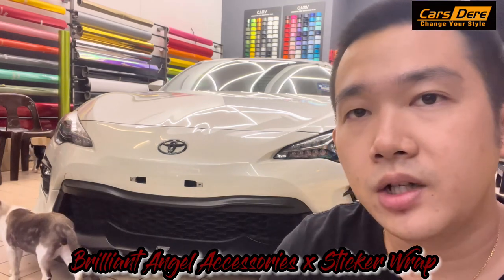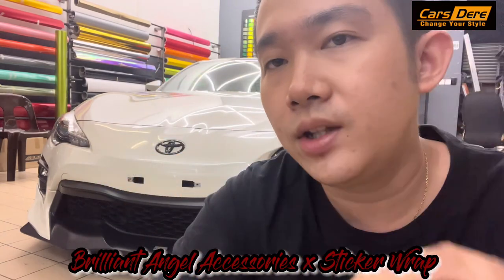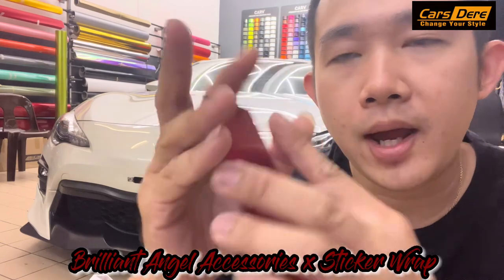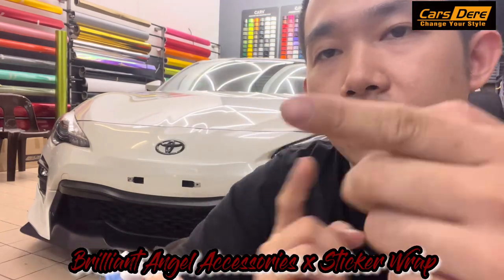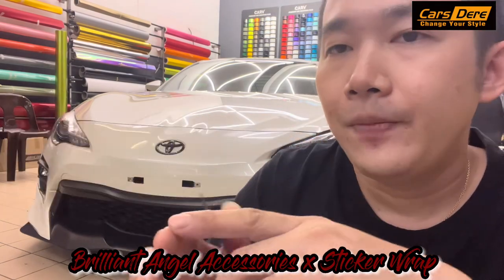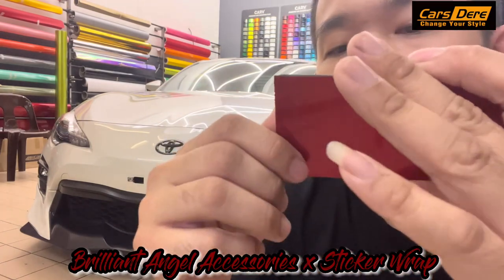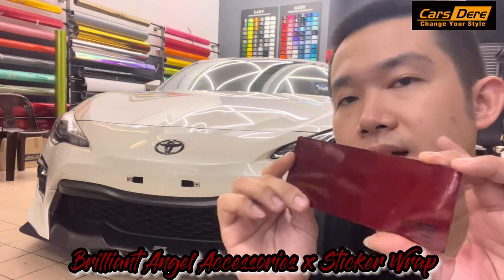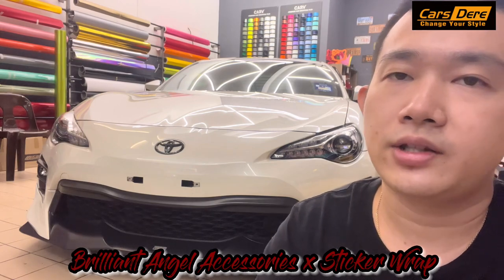TOYOTA GT86 x Cars Dere Cherry Red Full Wrapping, The most fierce GT86?